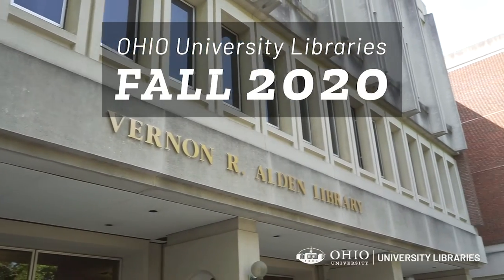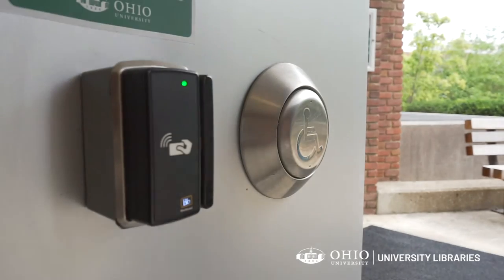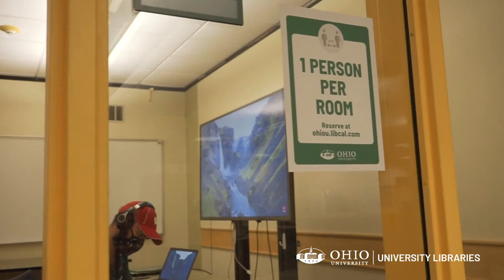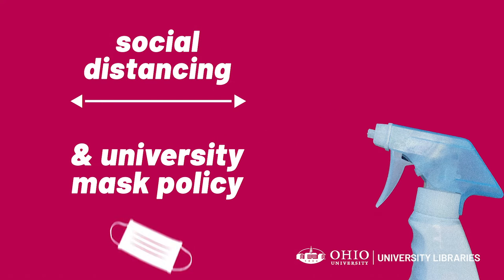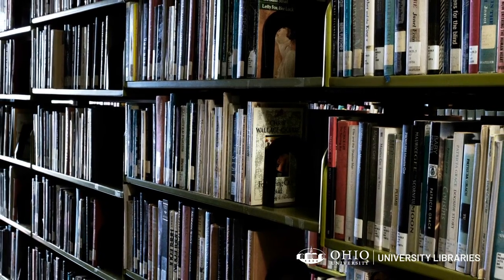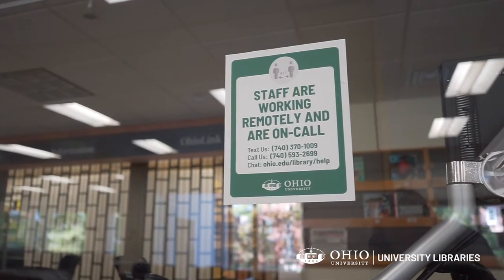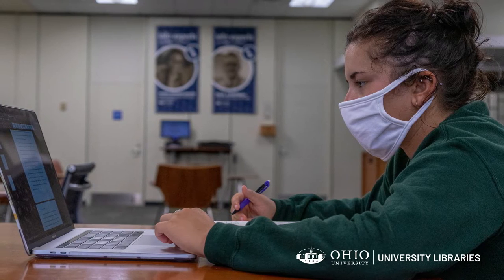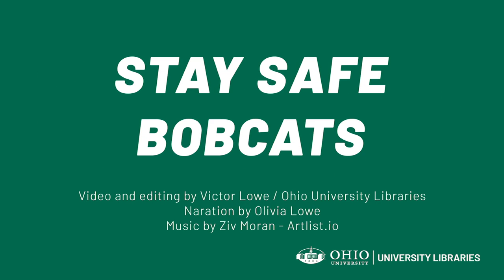Ohio University Libraries Fall 2020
The staff at Ohio University Libraries helps students succeed, no matter where they are or what project they are working on—learn more in this video by the Libraries graduate assistant, Victor Lowe.